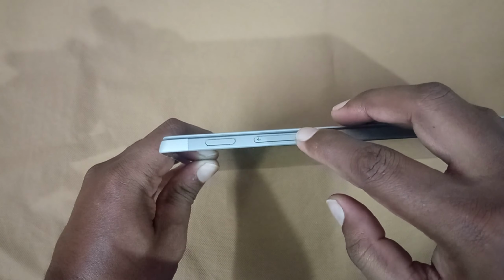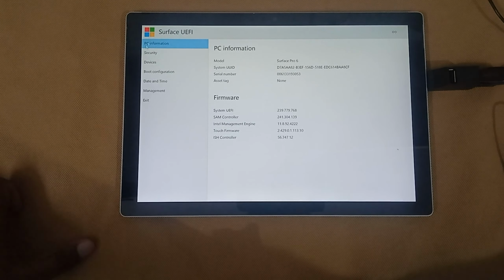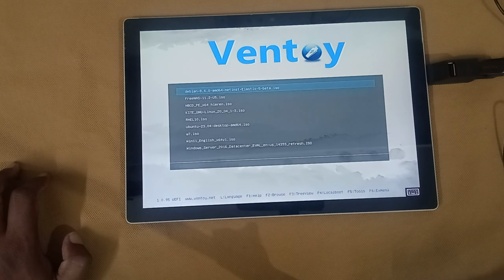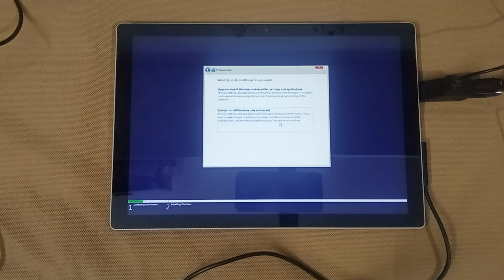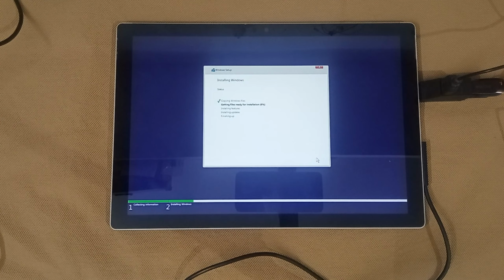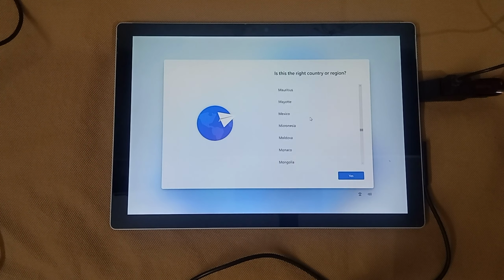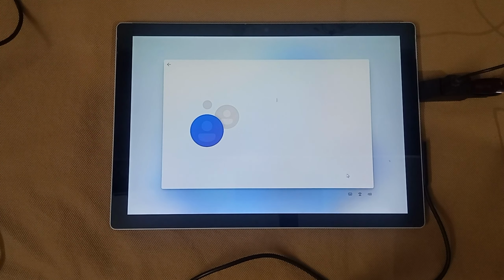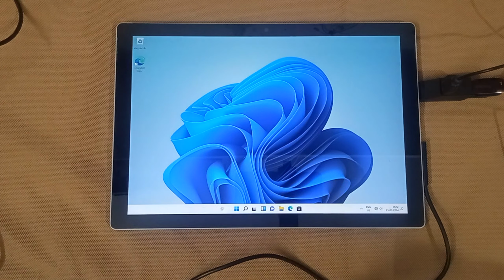surface pro 6 windows 11 installing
surface pro 6 windows 11 installing | This video will help to login bios in surfacepro6 , You can get the idea how to install windows11 on surface_pro_6 . This is video containg the step of installing windows in microsoftsurface pro .

00:00 : surface pro 6 windows 11 installing
00:15 : how to long the bios in surface pro
00:45 : selecting boot order in surface pro
00:52 : how to boot windows 11 from usb in surface pro
01:14 :  how to install windows11 using ventoy in Microsoft surface pro
01:40 :  how to do the partion  in windows11 while installing
03:16 : Outro